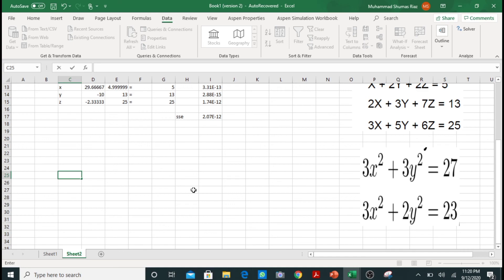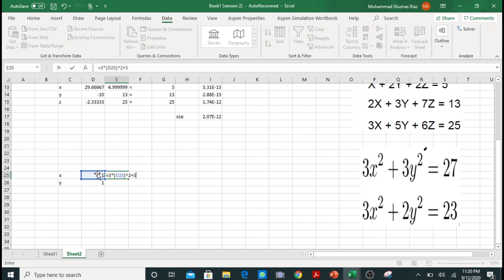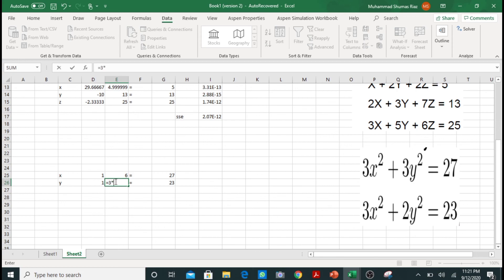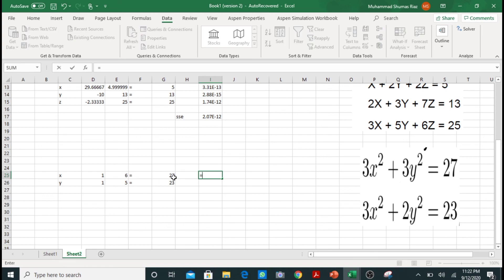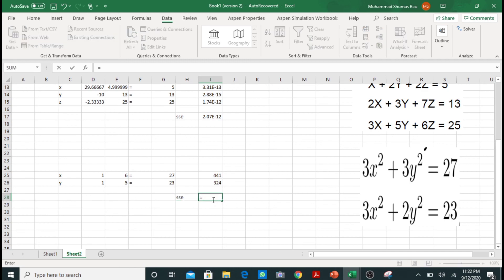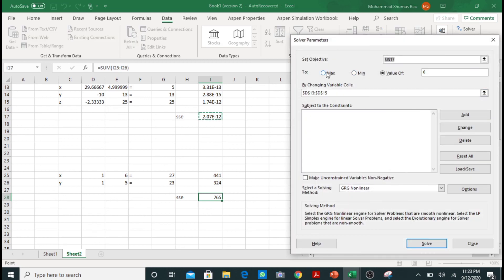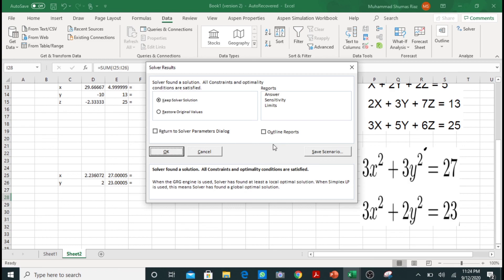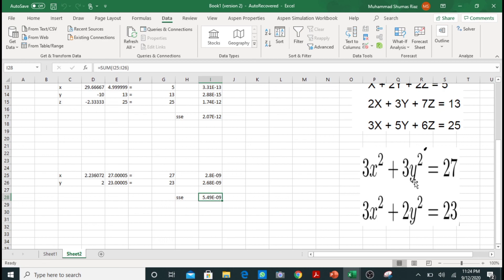solver excel | how to solve non linear equations using solver in excel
In this video I had tried to explain to use solver which is an important tool in excel to solve non linear equations.